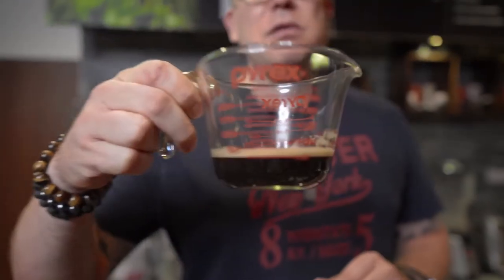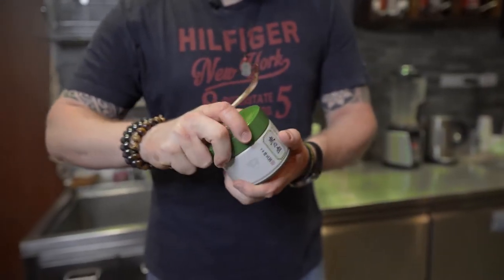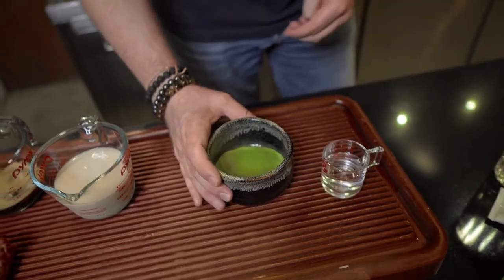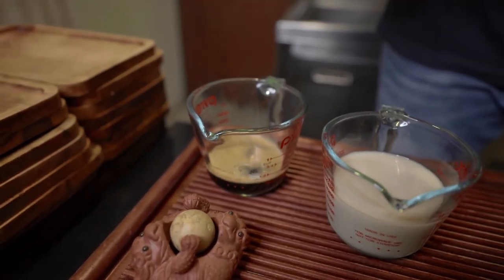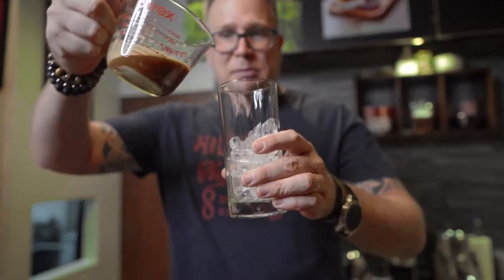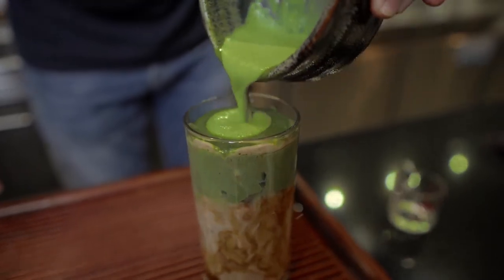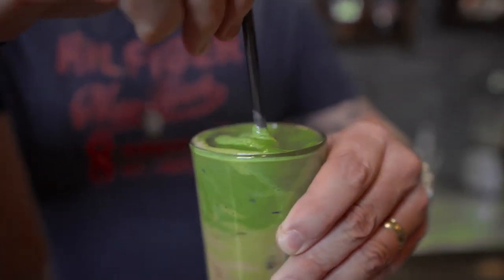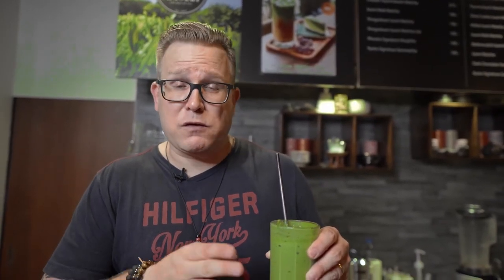How to Make Coma Matcha - COFFEE meets MATCHA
In this video, I am sharing our recipe for CoMa Latte. CoMa stands for Coffee and Matcha and this beverage became one of the most purchased drinks in our tea house.

We are using a medium roast arabica coffee from a local roster named Di Bosco and mix it with our Matcha Latte Base and Izumi No Shiro.

CoMa is amazing and combines the best of both worlds, coffee, and tea, in one drink